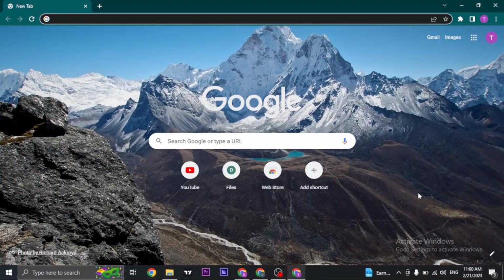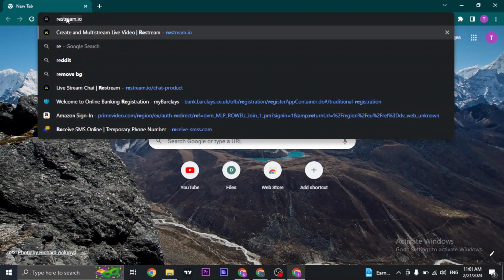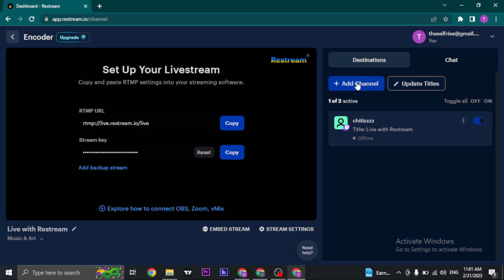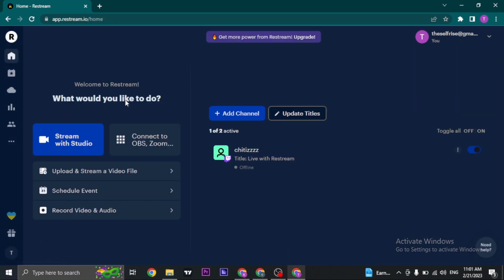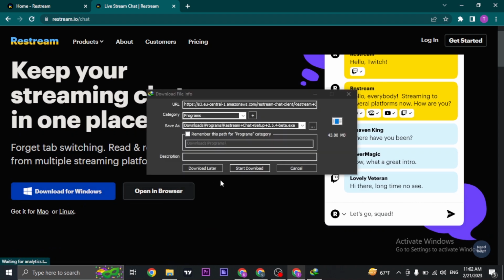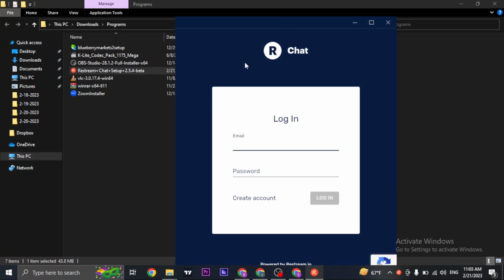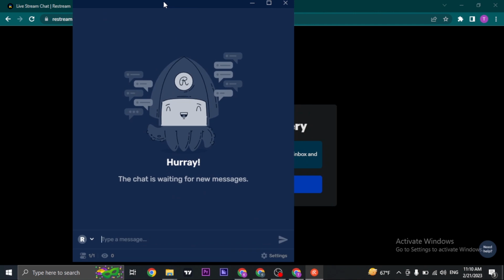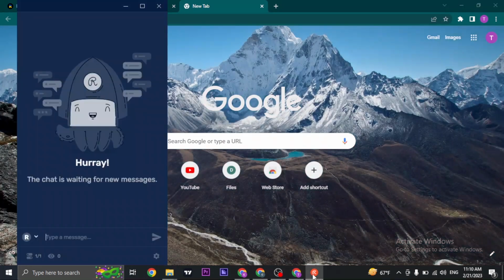How To View Twitch Chat While Streaming With One Monitor (2023) | Read Twitch Chat In Game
Learn how to read twitch chat in game with one monitor.

Are you struggling to keep up with your Twitch chat while gaming on a single monitor? Look no further - in this video, we'll show you how to view Twitch chat on the same screen as your game, no matter what game or platform you're using. We'll cover various techniques and tools that you can use, from browser extensions to in-game overlays, so you can find the method that works best for you. Plus, we'll provide step-by-step instructions and tips to help you set everything up quickly and easily. So tune in, follow along, and start streaming like a pro today.